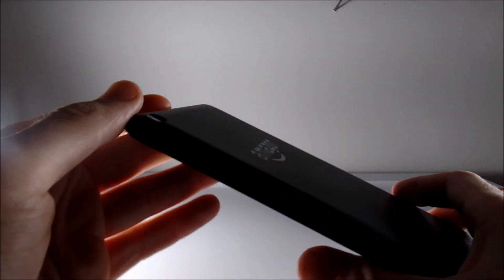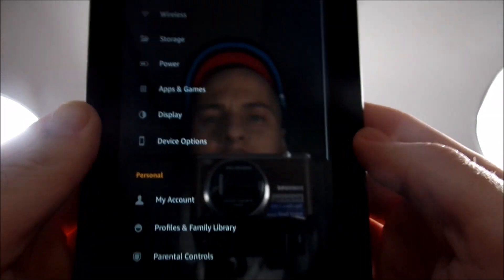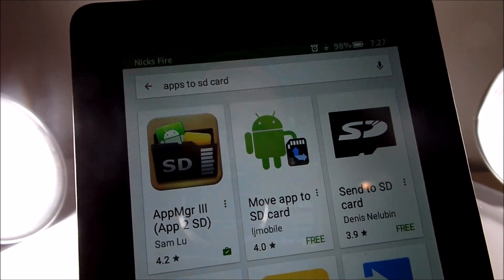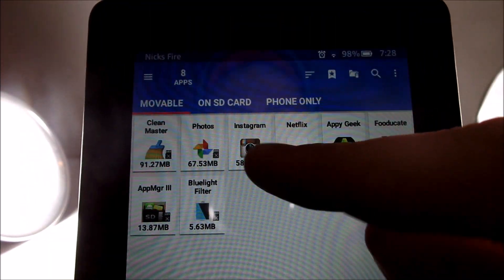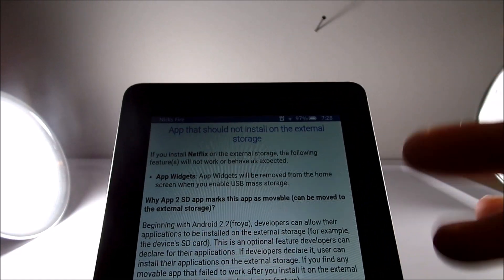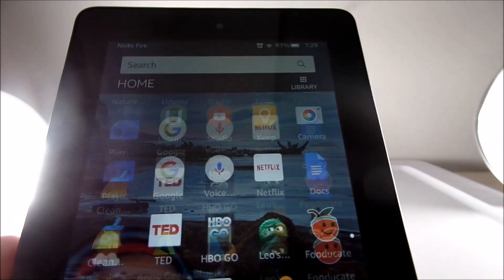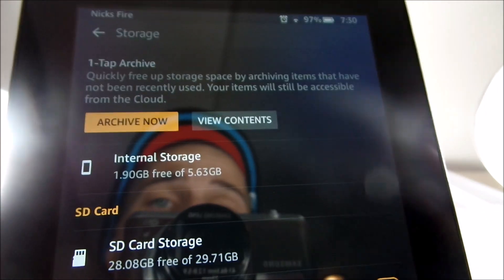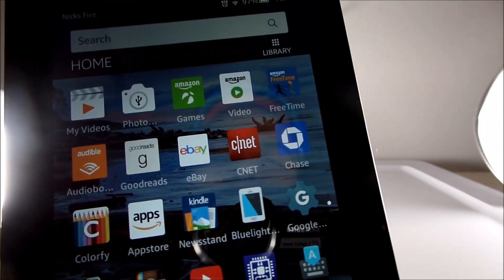How to put apps on the micro sd card on Android (2016)?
Hello there and in this video, We learn how to easily take the applications on our android device and move them to that SD card that we just purchased! The purpose of this video is so that we all can save space on our Android Devices :) Enjoyed this video? Please take a second to smash that thumbs up button. Feeling super awesome, go ahead and subscribe to the channel for more where we cover everything and anything technology related :) Thank you for watching the video and I will catch you all in the next one peace guys and be well :)